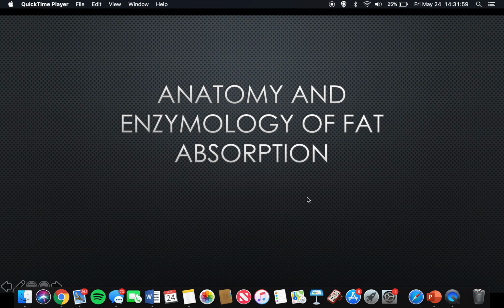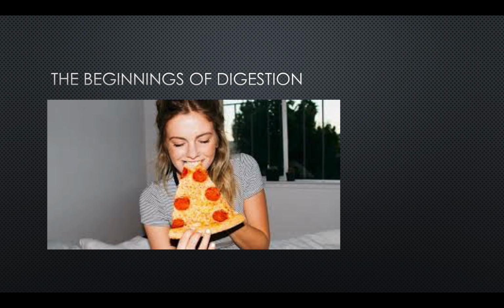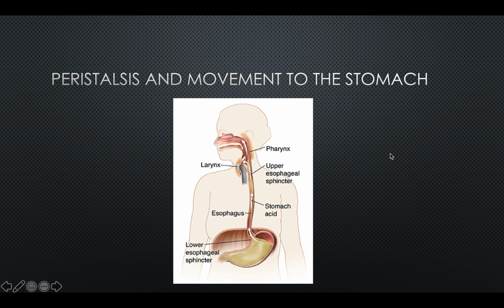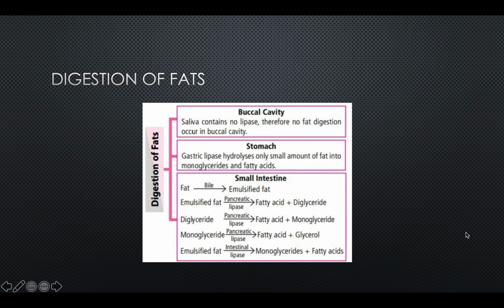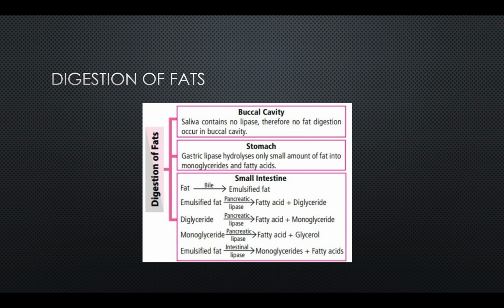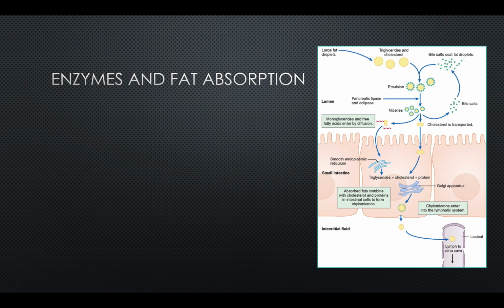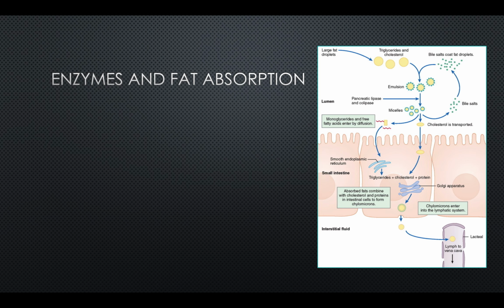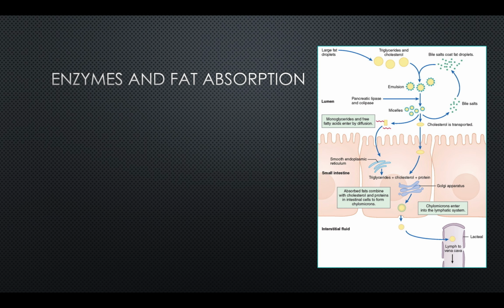Fat Absorption Lecture Naworski